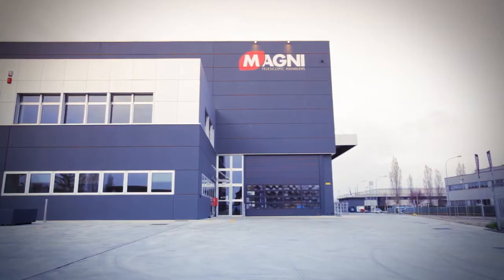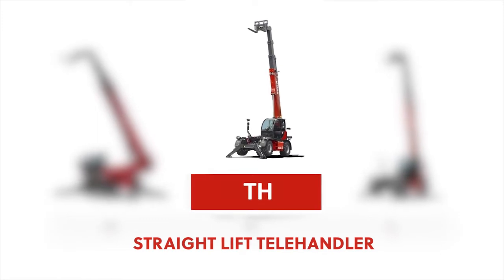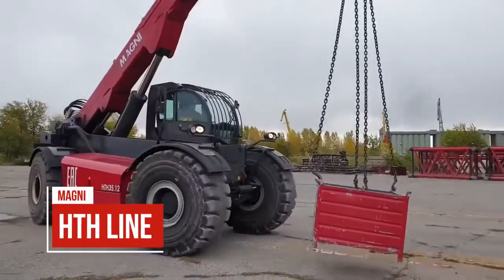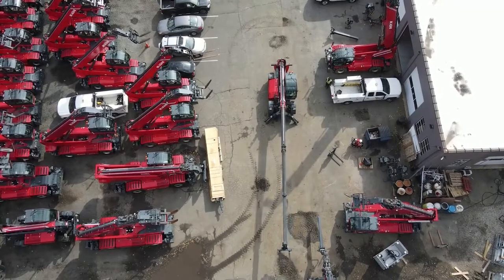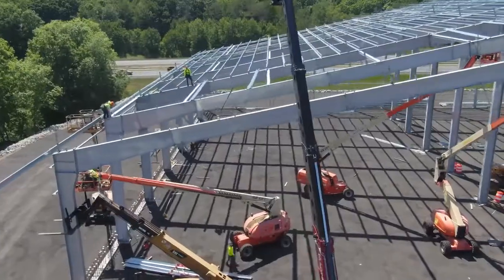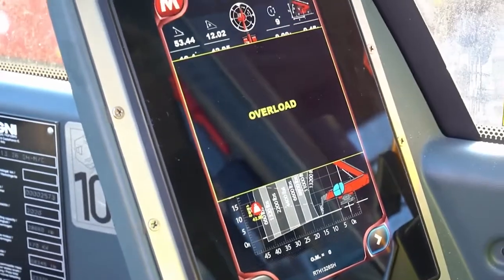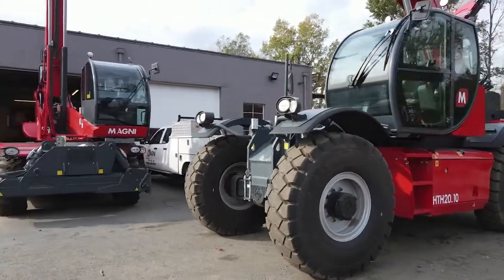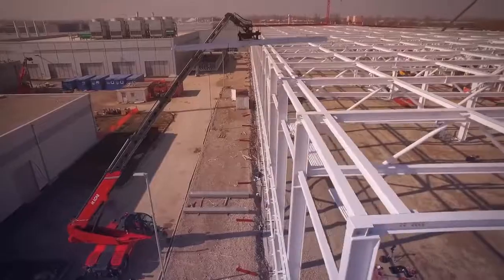Magni - Safer and More Profitable Telehandlers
Magni Telescopic Handlers are proven increase your Safety, Productivity, Efficiency, and Profit. Magni’s are the world leader for rotating and heavy lift telehandlers. Check out this video to see how YOU can benefit.